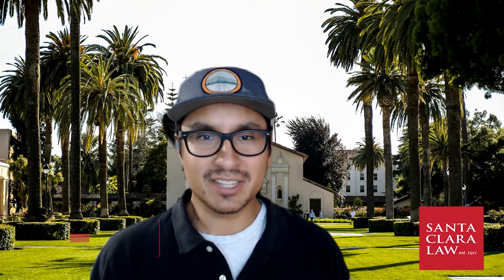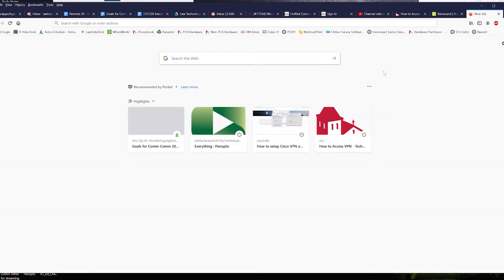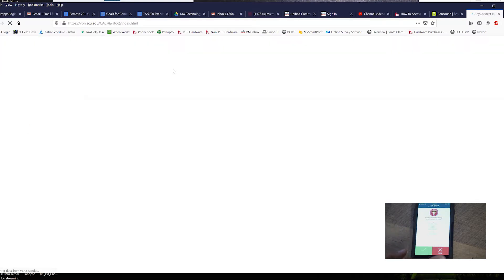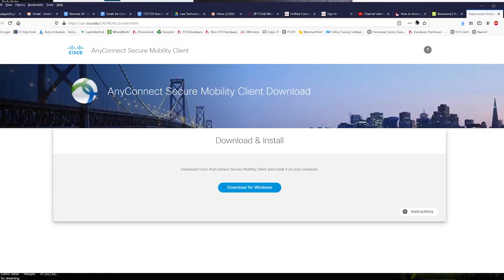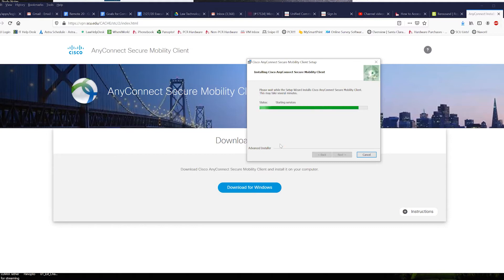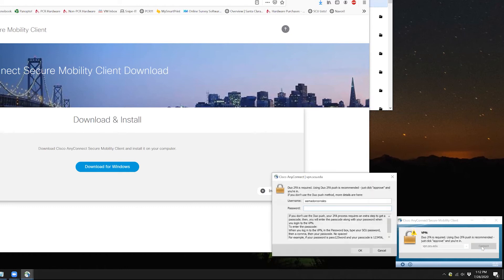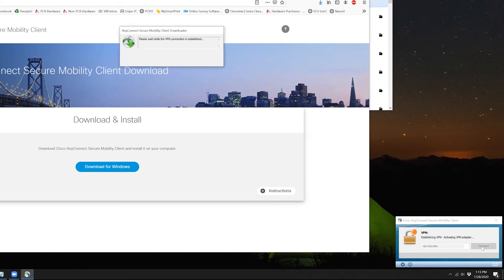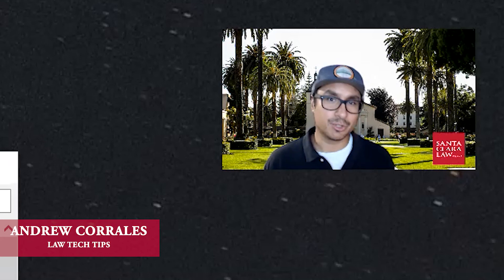Install+Connect SCU VPN | Win10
Download, install and connect to SCU VPN on a Windows 10 machine.